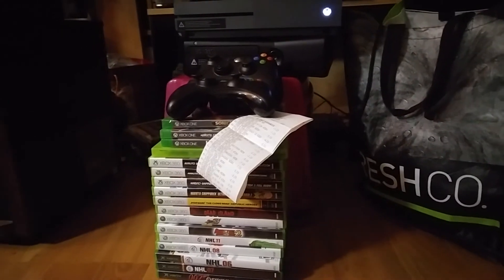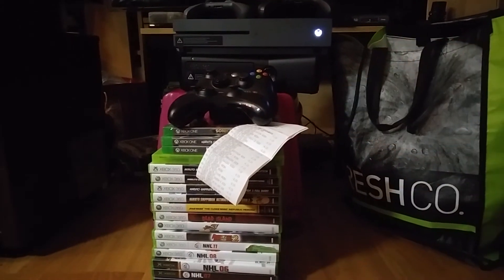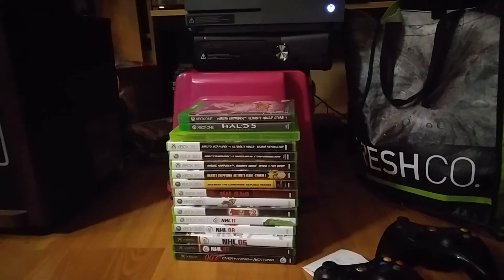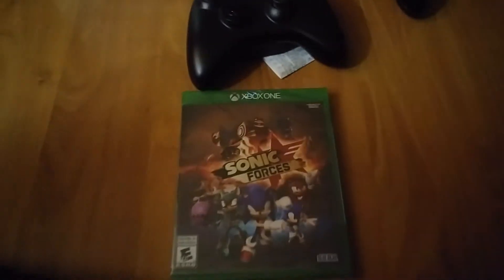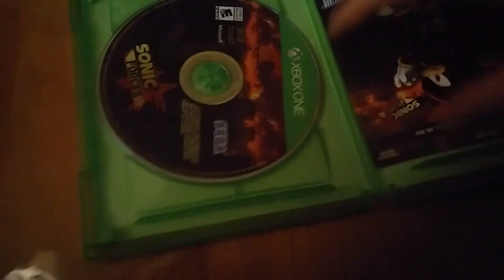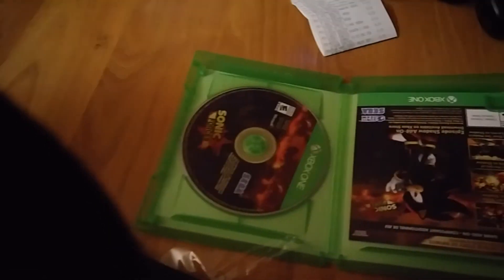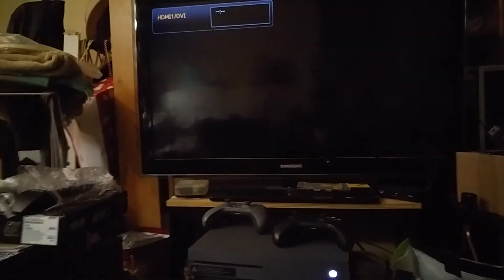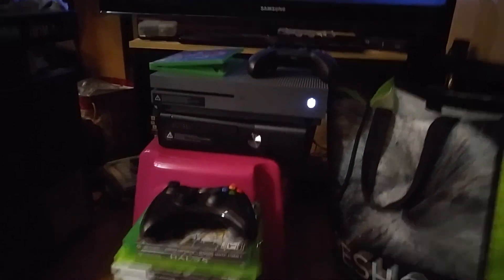Xbox One Haul + Sonic Forces Unboxing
I got a massive haul of Xbox One,Xbox 360 (and a few Original Xbox)games along with the consoles themselves. I decided to trade half of them towards Sonic Forces which I unbox. Unfortunately for me its not the Bonus Edition.